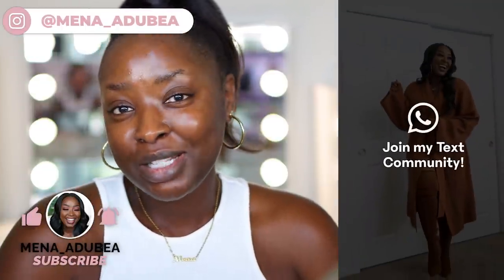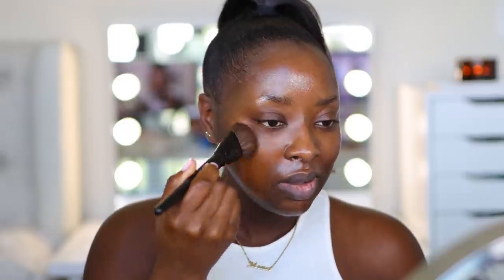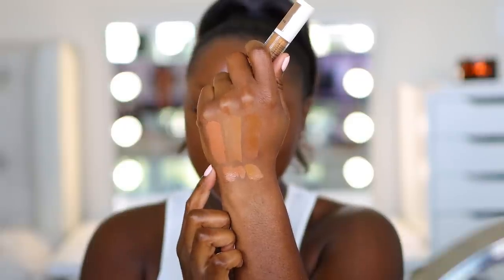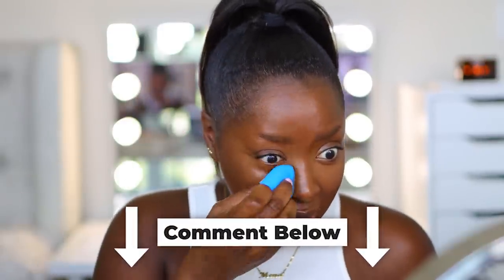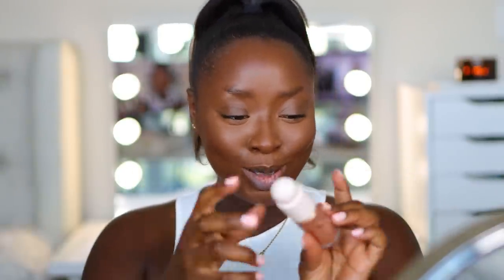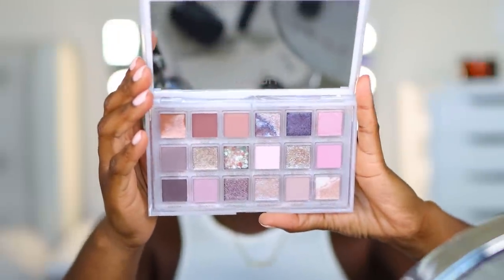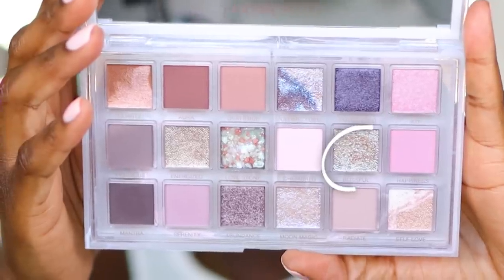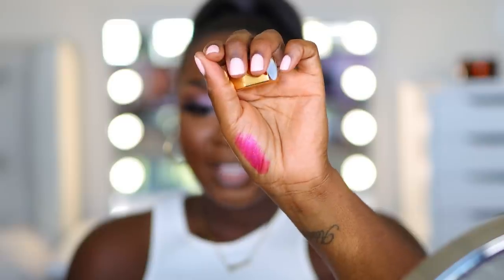TESTING NEW PRODUCTS AND MAKING IT WORK! HUDA BEAUTY ROSE QUARTZ ILIA FASHION FAIR | Mena Adubea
⋙ Hair - Silk Press (all mine)

⋙ ELF Cosmetics Lock on Lip Primer
⋙ Too Faced Foundation (Tiramasu)
⋙ Supergoop SPF 50 Sunscreen Stick
⋙ Morphe E63 Brush
⋙ Catrice Concealer (creased on me - wouldn't recommend)
⋙ Fenty Beauty Cheeks Out Bronzer (Toffee Tease)
⋙ Ilia Radiant Transluscent (Wakiki Run)
⋙ Kosas Cloud Set Powder (Velvety)
⋙ Rare Beauty Luminizer (Flaunt)
⋙ Makeup Sponges
⋙ ELF Cosmetics Blush (Alway Spicy)
⋙ The Lip Bar Highlighting Blush
⋙ Milk Makeup Brow Gel
⋙ Charlotte Tilbury Brow Cheat (Natural Black)
⋙ NARS Soft Matte Concealer (Amande)
⋙ MAC Cosmetics Paint Pot (Soft Ochre)
⋙ Huda Beauty Rose Quartz Eyeshadow Palette
⋙ Benefit Cosmetics Hoola Bronzer (Deep)
⋙ Cinema Secrets Pro Brush Cleaner
⋙ Revlon So Fierce Vinyl Eyeliner
⋙ Charlotte Tilbury 24hr Lift Effect Mascara
⋙ iEnvy Lash Adhesive
⋙ Lawless One and Done Mascara
⋙ Fashion Fair (Chocolate Raspberry)

-- SENDING A PACKAGE? --
Mena Adubea

1 Peter 3: 3 - 4